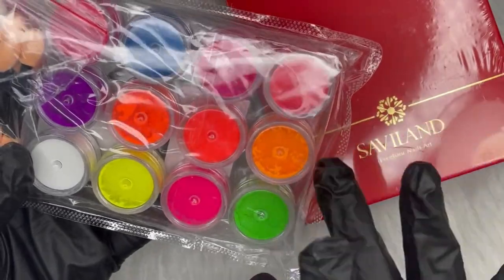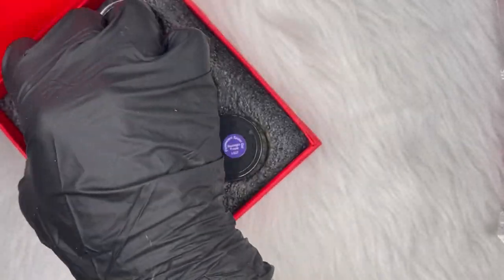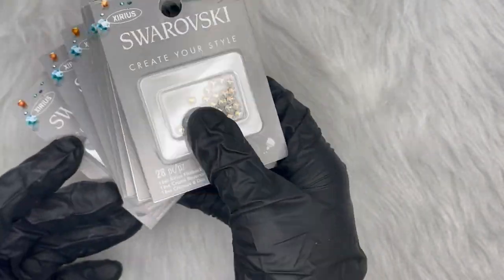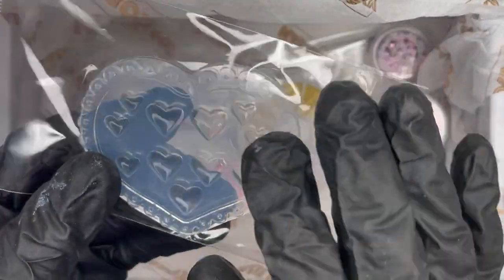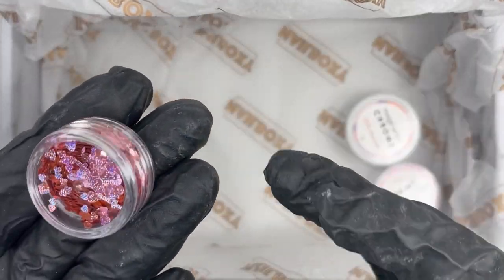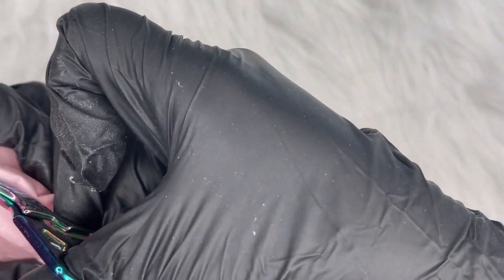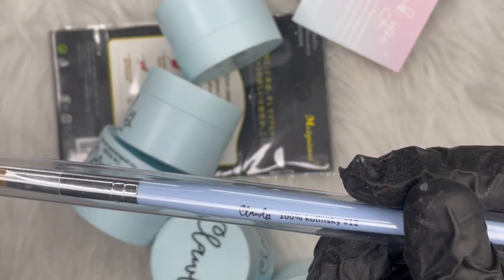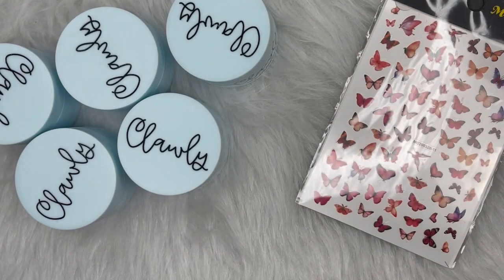Nail Haul|| Unboxing nailboxy||Clawly Nail Supplies|| swatches!! -2021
Welcome back! 🙋🏻‍♀️
Hope you enjoy some nail mail 😀

ITEMS MENTIONED:

➡️Amazon purchases:

12 Colors Pigment Nail Powder

Glow in the Dark Spider Gel, Saviland 6 Colors Spider Gel Matrix

Here’s the link if you want to check them out!

Please let me know what you would like to see next! I’m open for suggestions 🙂

Thank you guys for the continuous support I truly appreciate every single one of you!

Make sure you watch to find out how to enter

WE ARE SO CLOSEEEEEE

Stop by my Instagram I’m always posting new designs that you don’t see on YouTube!